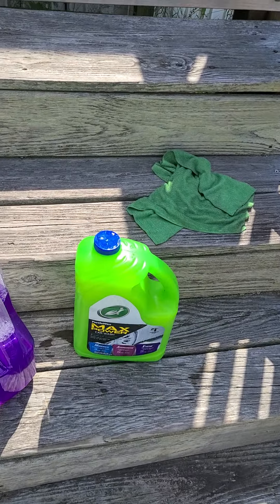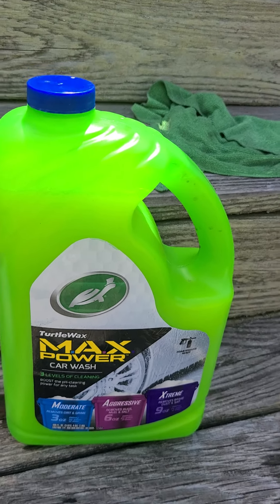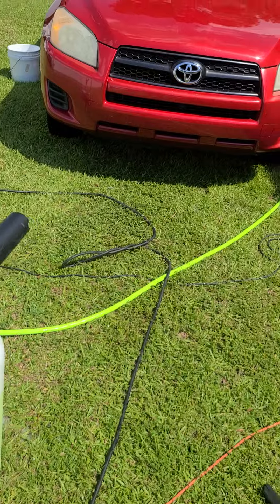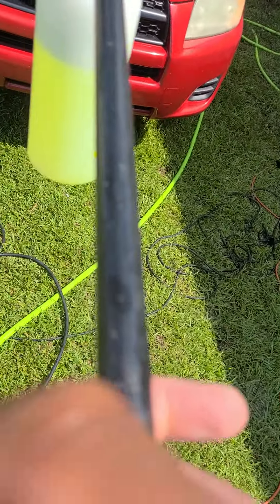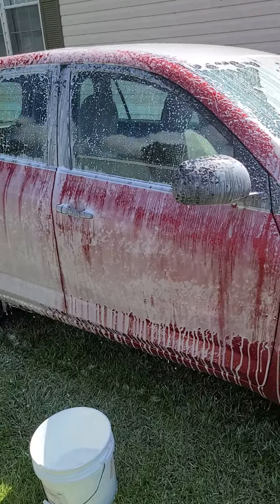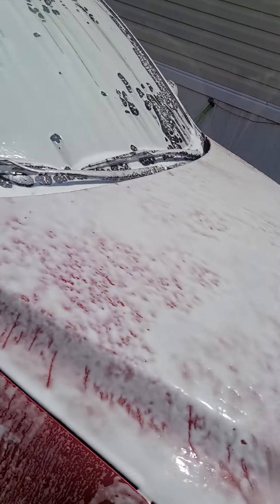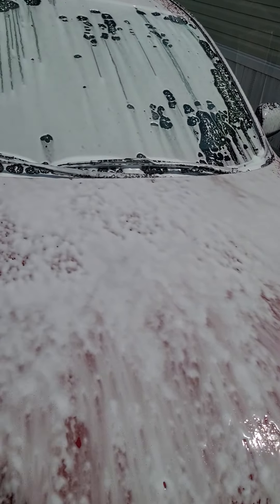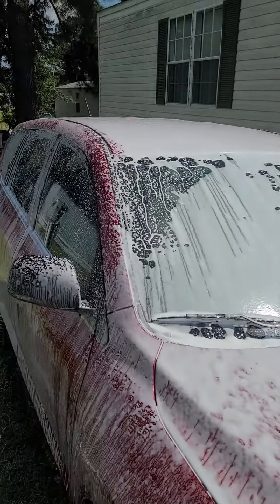reviewing turtle wax snow foam mix